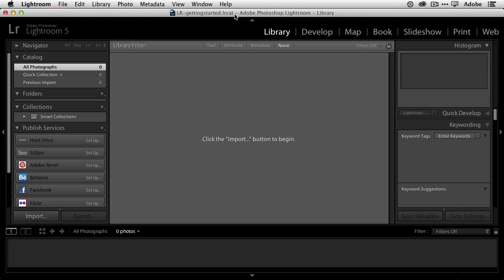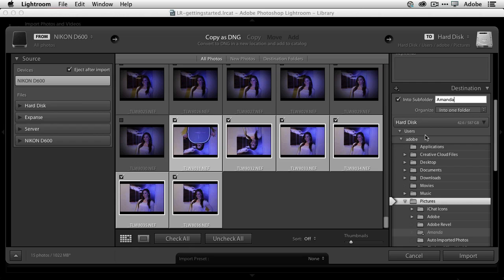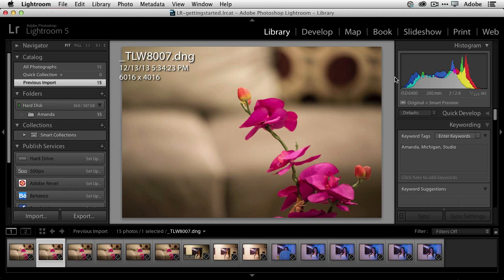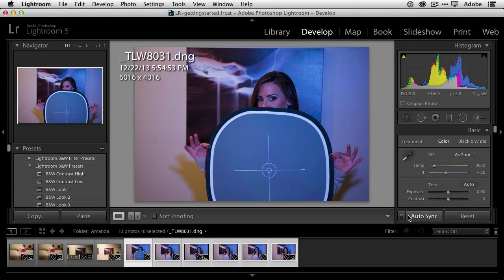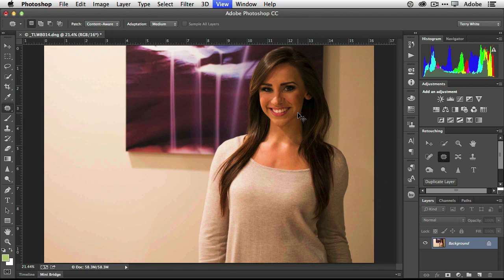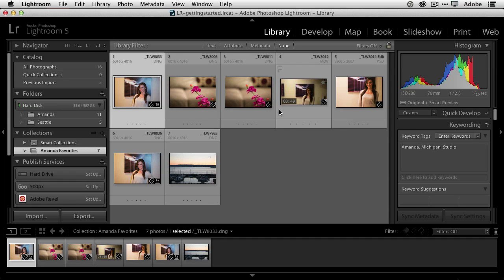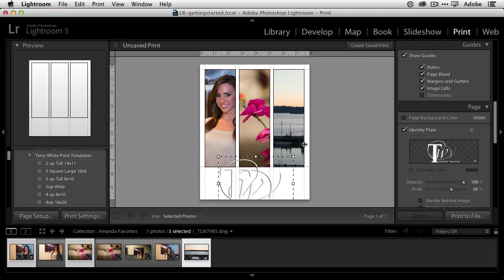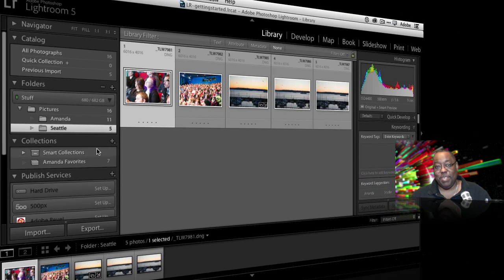How To Get Started With Lightroom 5 - 10 Things Beginners Want To Know How To Do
In this episode of Adobe Creative Cloud TV, Terry White shows how to get started with Adobe Photoshop Lightroom 5 - 10 Things Beginners Want To Know How To Do.